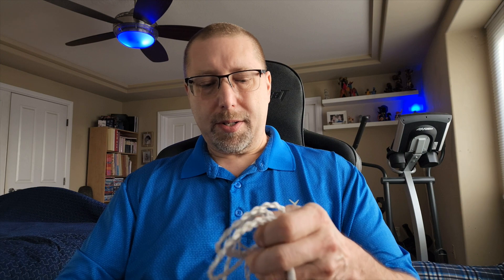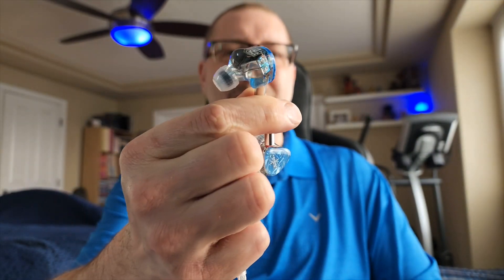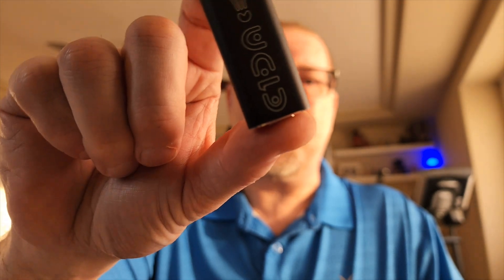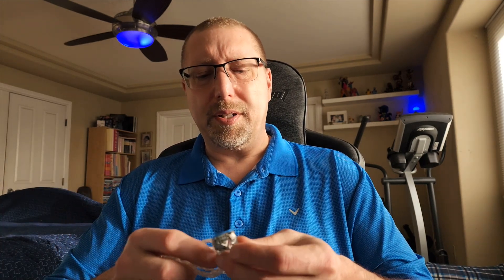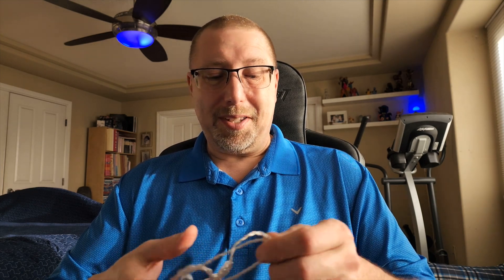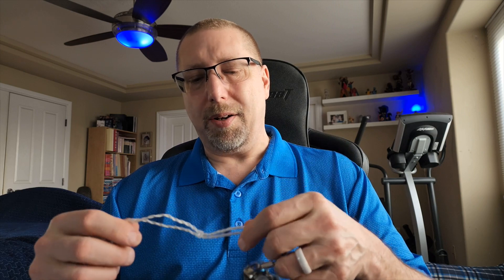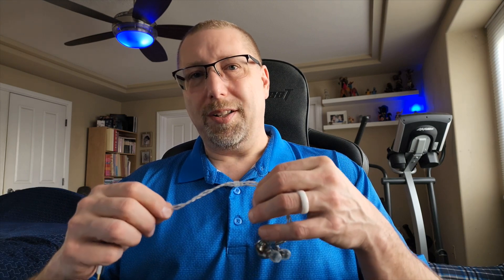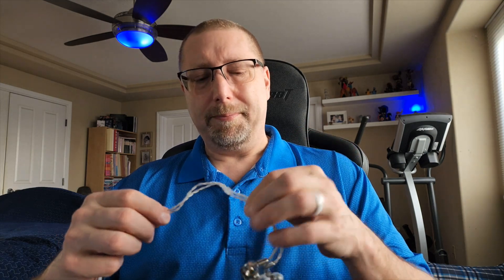KiwiEars Orchestra Lite - A 8 BA Chill Affair